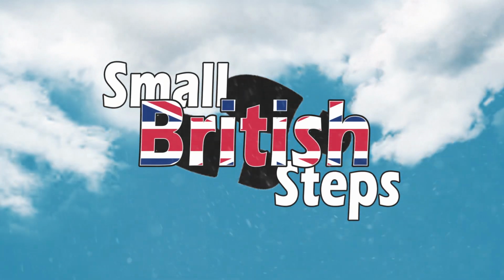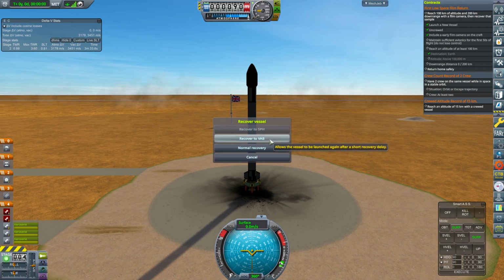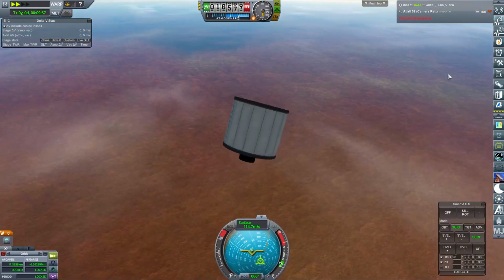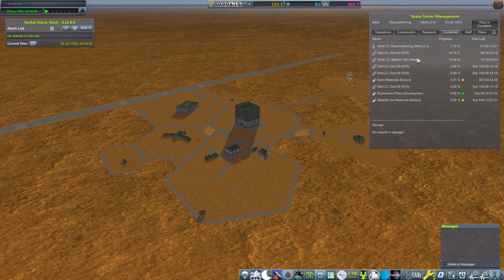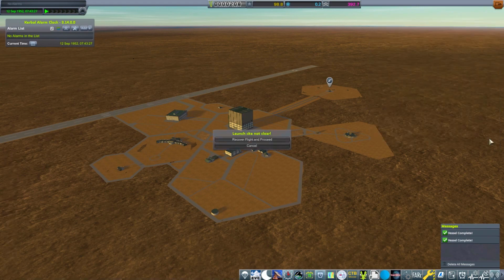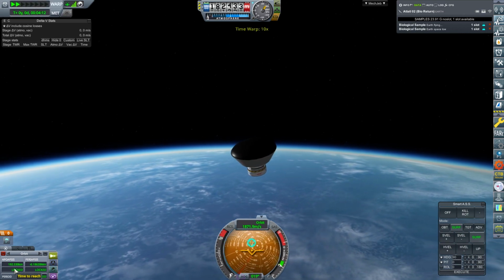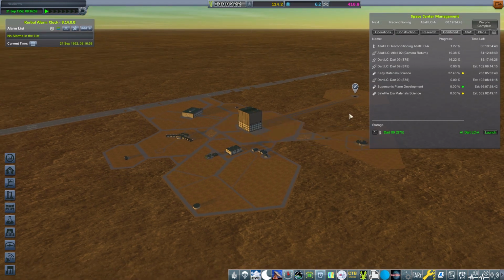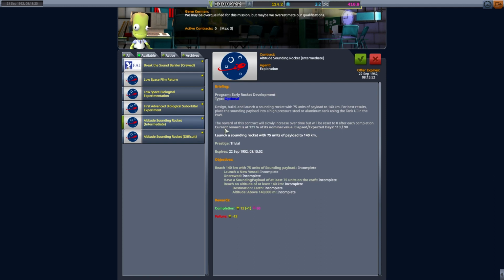CLUSTERING PROBLEMS!?! | Small British Steps | 04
With the recent Release of RP-1 Programs and Launch Complexes (PaLC / PLC) for Kerbal Space Program and RP1 / RO / RSS  we are starting a new career mode, no reverting, no respawning, with one extra set of mods (see below). We will be using VERY early UK engine technology to try and get not only a cup of Tea, or a Koala, but maybe even a suitably attired Tea drinker into space, and after that, who knows!! We will be using the earliest Engines the British developed, with their love of Peroxide and a few that were tested but never got their chance to shine! So lets get on with our Small British Steps in Kerbal Space Program 1.12.5 with Making History and Breaking Ground DLC, using the most up to date releases including RP-1 v2 and associated mods...

If you would like to play along, check out the installation guide below and the additional UKSPACE folder below that.

INSTALLING RP-1

UK ENGINES MOD
-Download from the below link, click on the 'code' button and select 'Download Zip' then open zip and past UKSPACE folder and contents into your Game Data folder in KSP